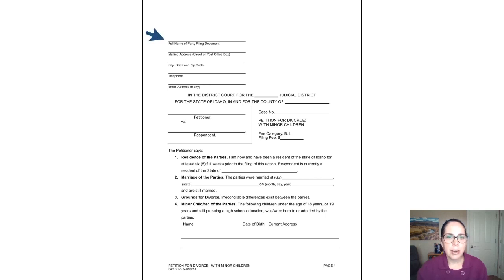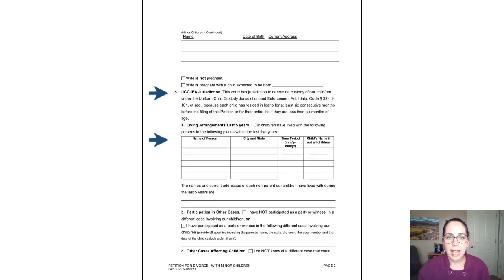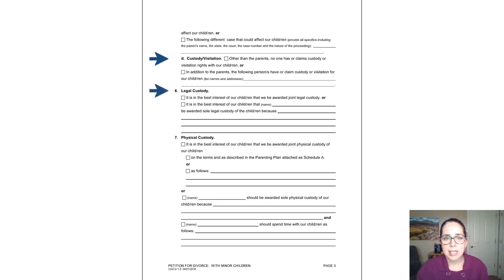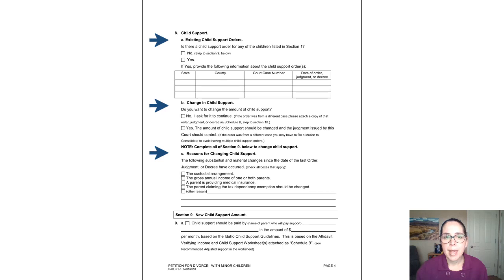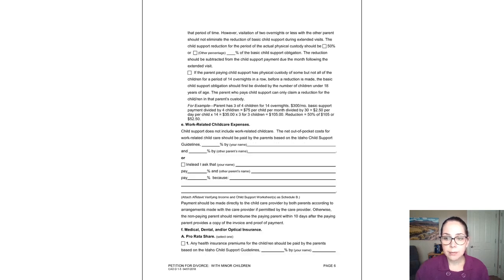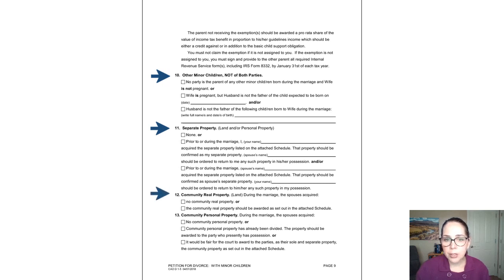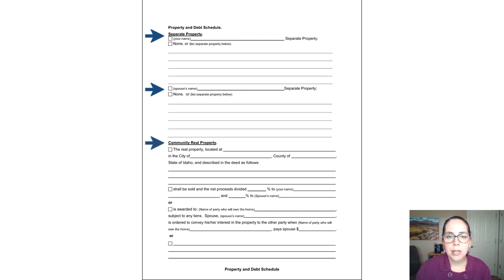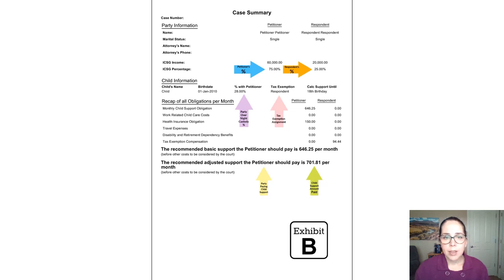Step 1 Divorce With Minor Children Forms Walkthrough